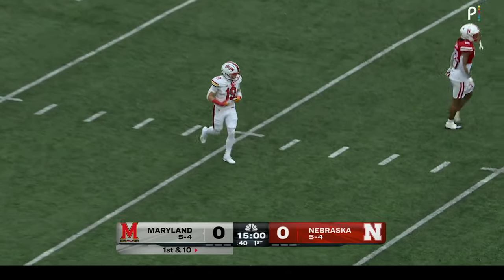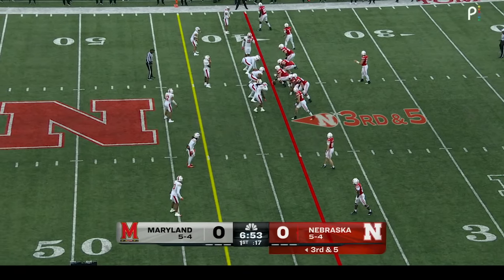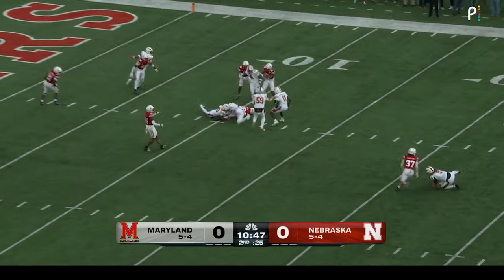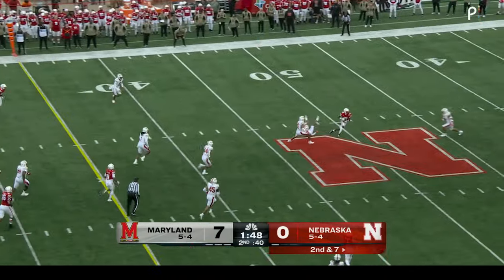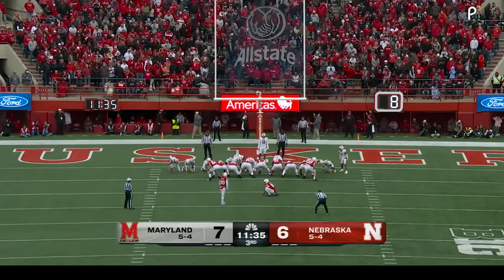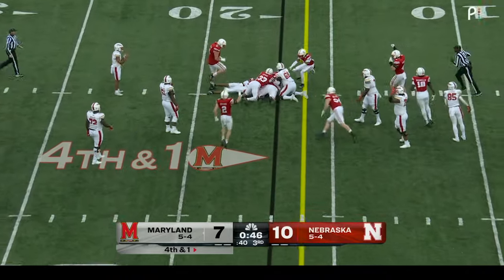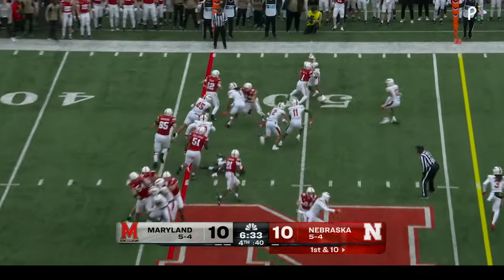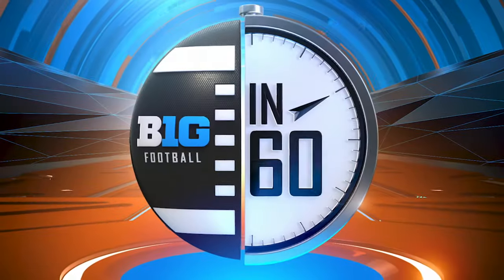Maryland at Nebraska | Nov. 11,2023 | B1G football in 60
Jack Howes kicked the game-winning field goal as the time expired to lift the Terrapins to a 13-10 victory over the Cornhuskers.